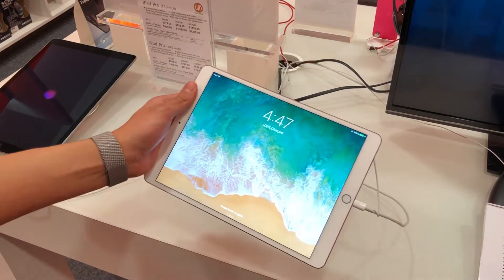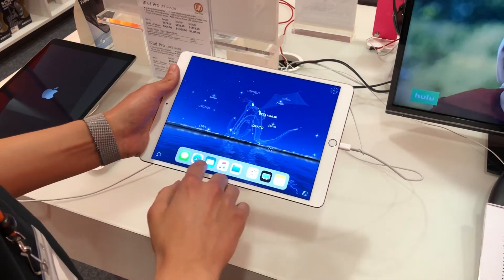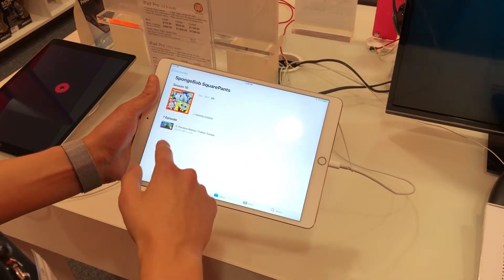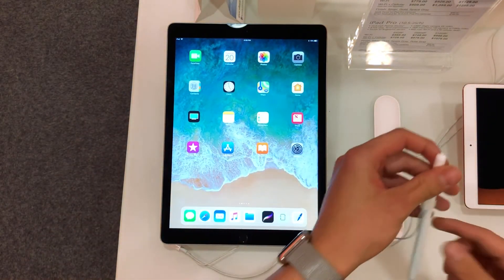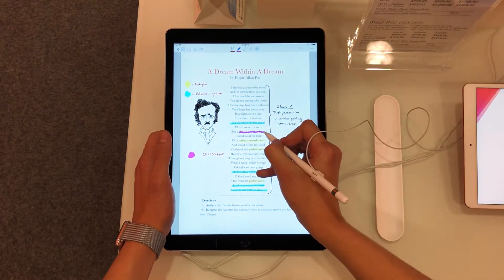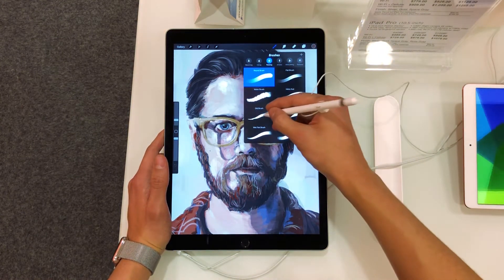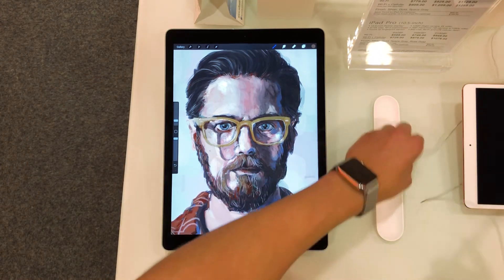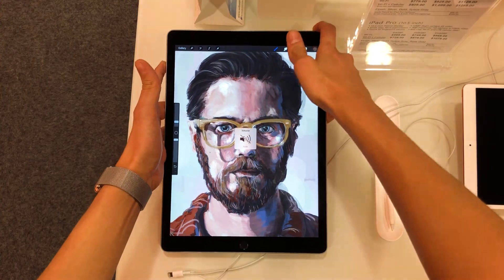Apple iPad Pro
Features of the new Apple® iPad Pro 12.9" and 10.5".